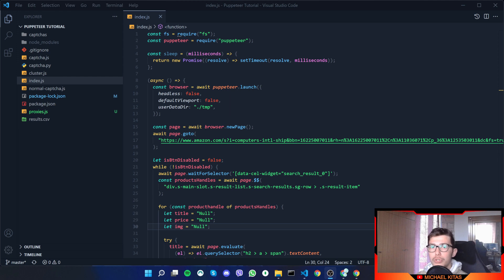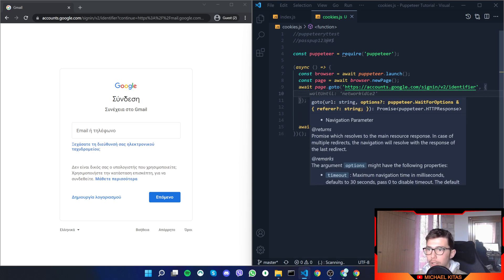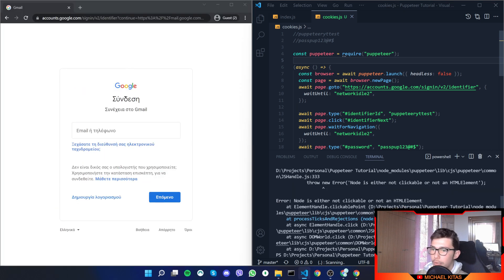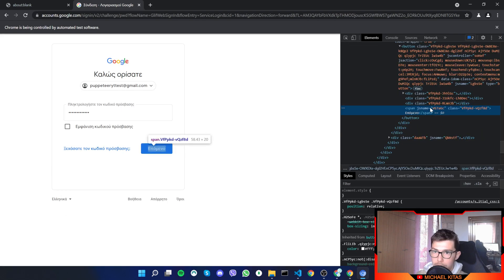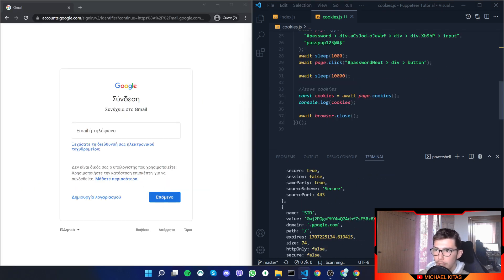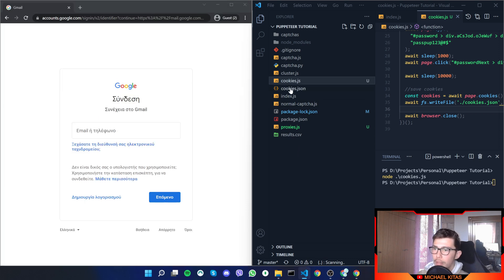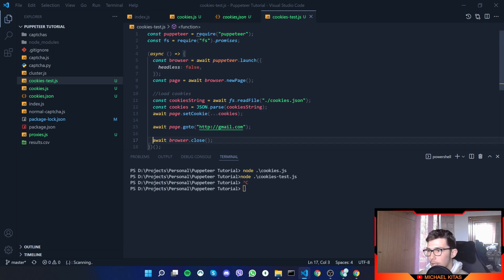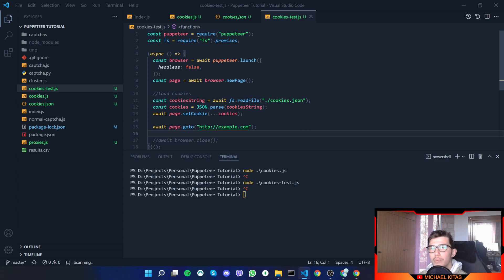Nodejs Puppeteer Tutorial #9 - Save & Reuse Cookies